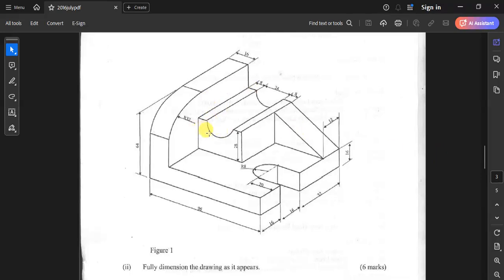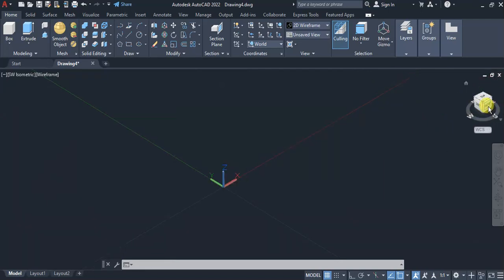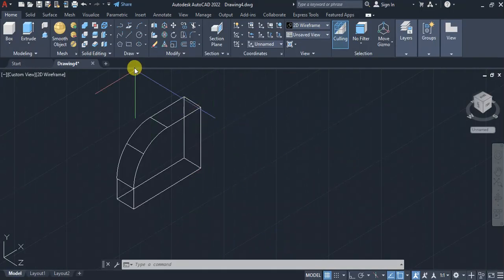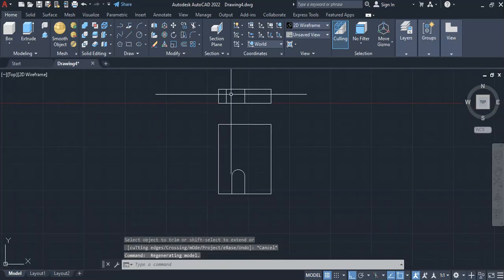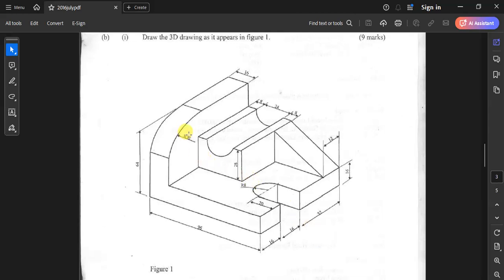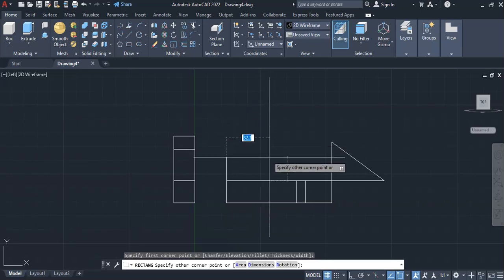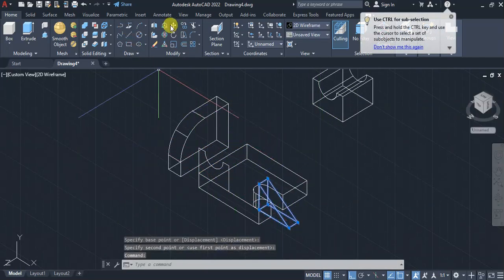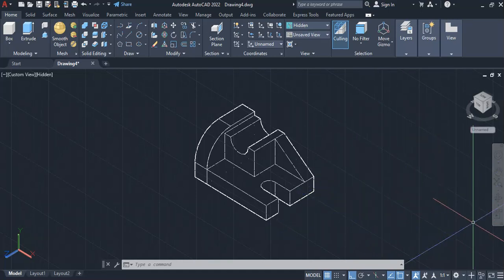CAD Practice 2016July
AutoCAD Tutorial based on the KNEC July 2016 Computer Applications II Paper.